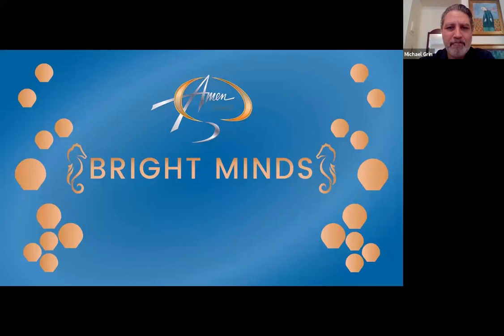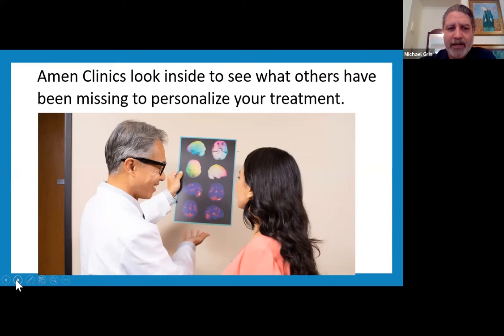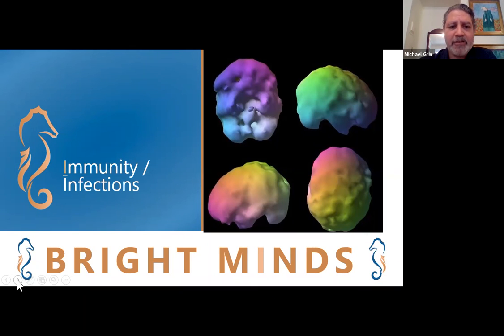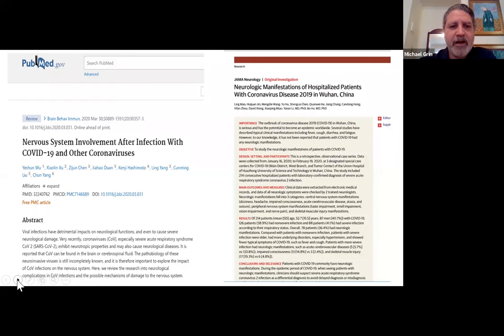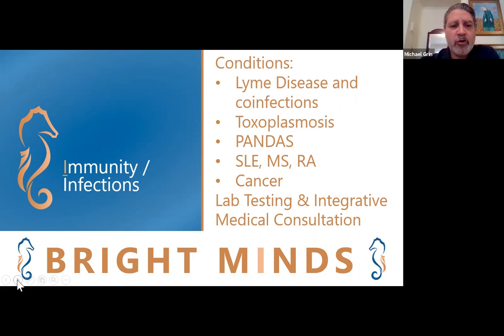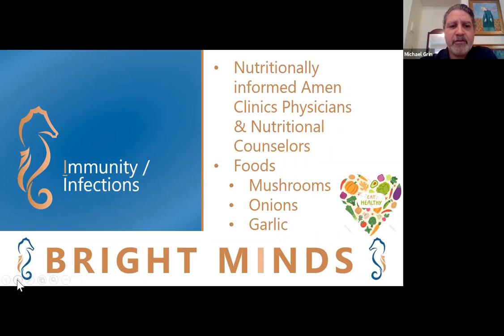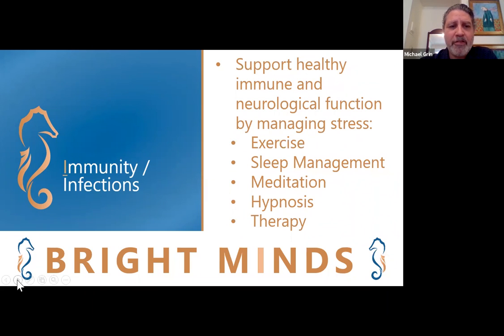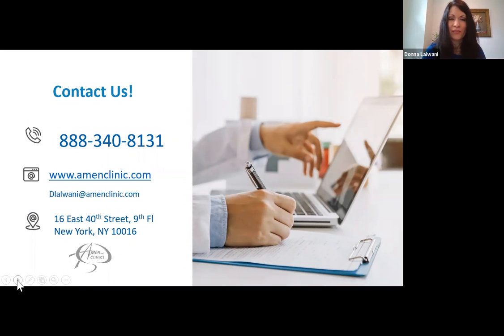The Role Immunity and Infections Play in Your Health | Dr. Michael Grin and Donna Lalwani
At Amen Clinics, we know that the best way to prevent or treat brain health issues is to treat the 11 major risk factors that steal your mind. These risk factors can be easily memorized through the mnemonic BRIGHT MINDS

In this video, Donna Lalwani is joined by Dr. Michael Grin for a discussion on the second I in BRIGHT MINDS, which does double duty and stands for Immunity and Infections. Dr. Grin explains why being aware of your immune health and treating infections is key to keeping your brain healthy.

For more information on Dr. Grin and Amen Clinics in New York,